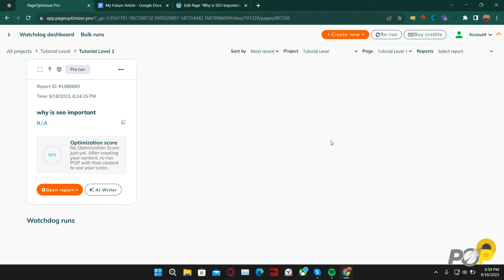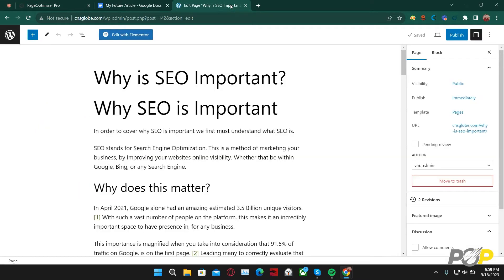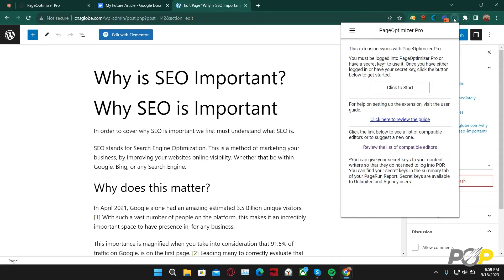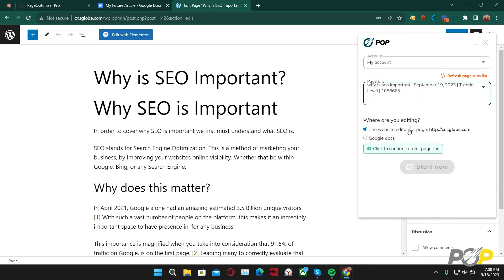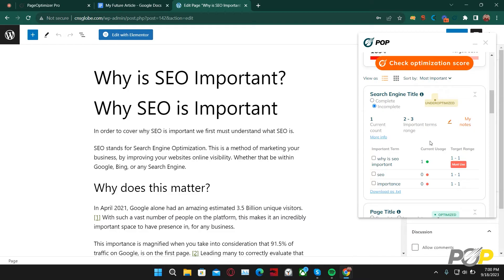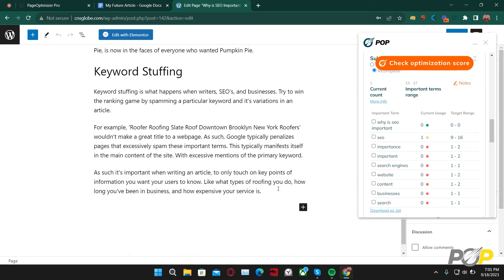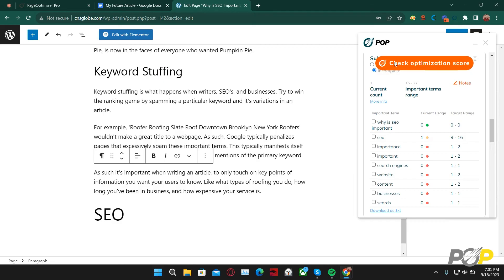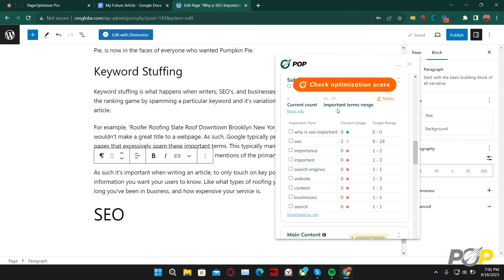How to Optimize an Unpublished Page With POP Chrome Extension?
In this video, you'll learn how to optimize a page you haven't published yet using the POP Chrome Extension.